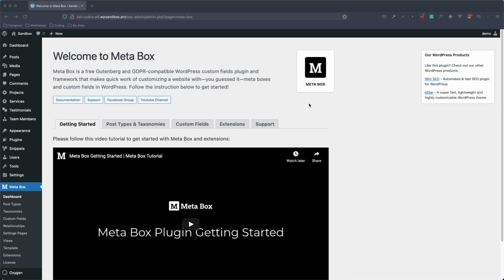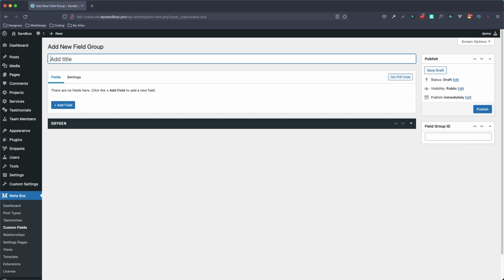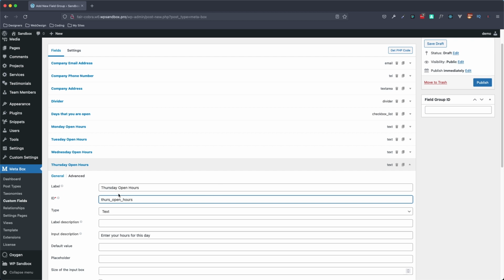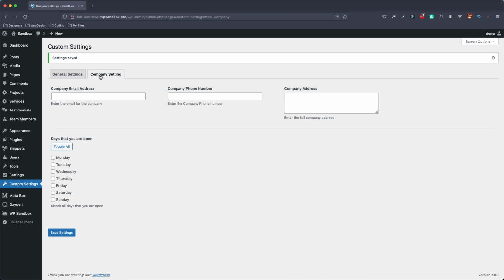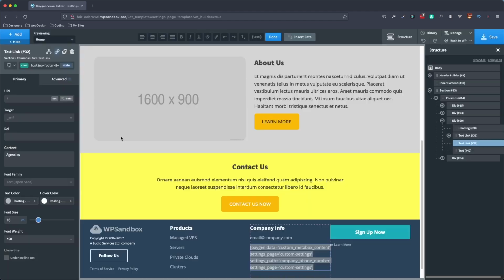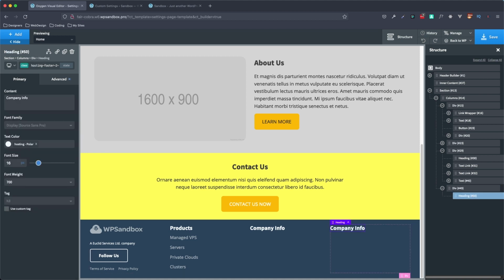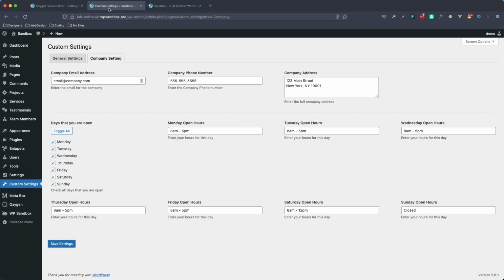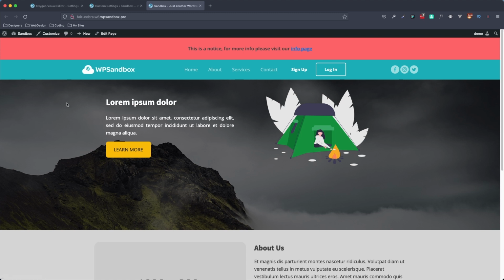Utilizing Meta Box Settings Page Data in Oxygen Builder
As of version 3.9 Alpha 1 Oxygen Builder is now fully integrated with Meta Box, just like Advanced Custom Fields. In this video I walk through using Meta Box set create a settings page with multiple tabs, then adding custom fields for data such as email, phone, address, hours and more. We pull this data into Oxygen Builder with ease!